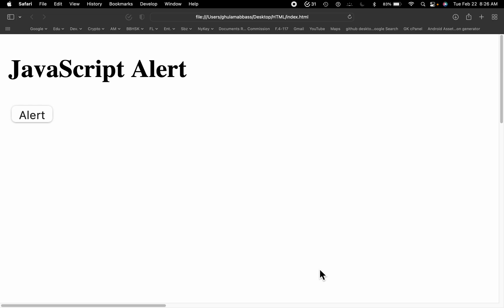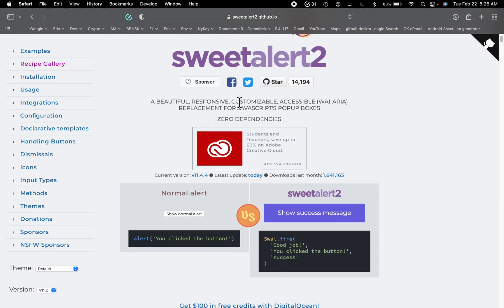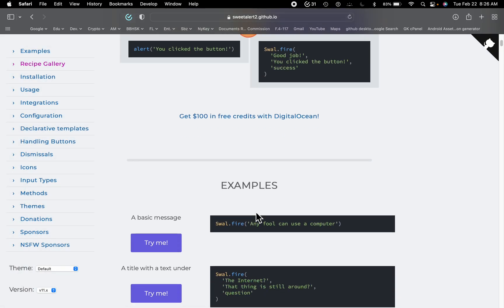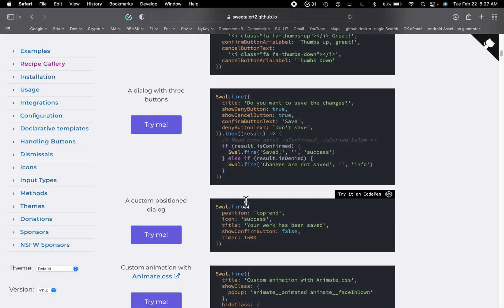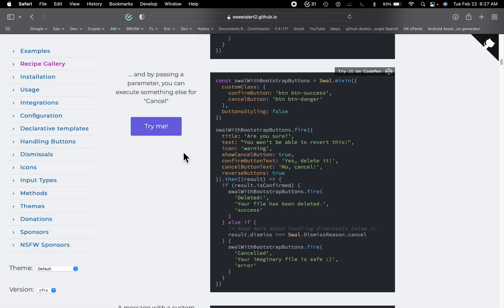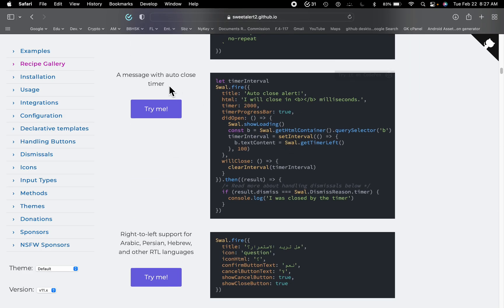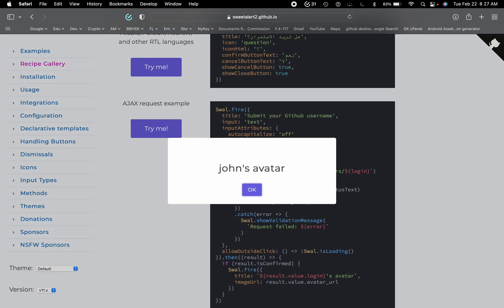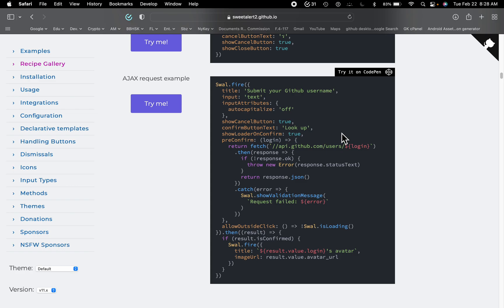Still Using JavaScript ALERT ? Try SweetAlert2 | Level Up Coding 💪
Are you still using javascript alert ? Try

FOLLOW ME ON THE SOCIALS